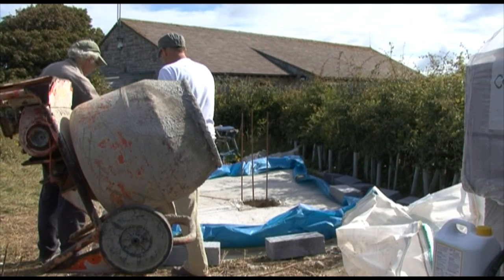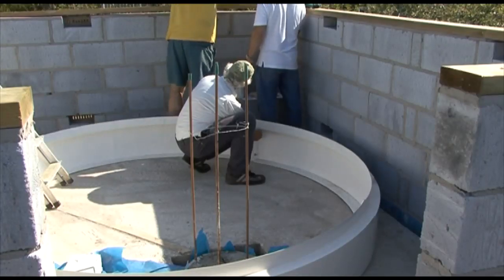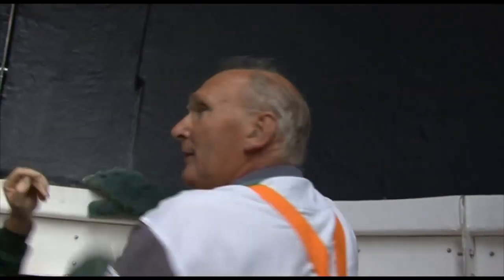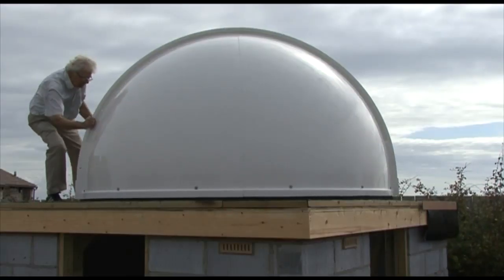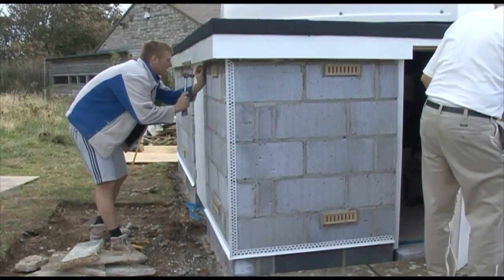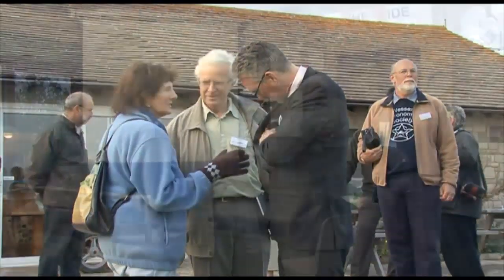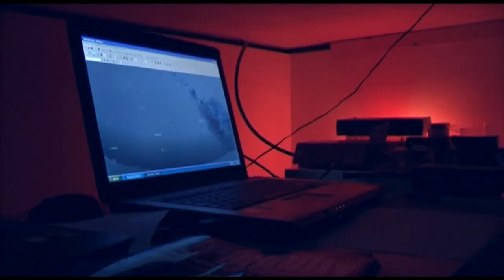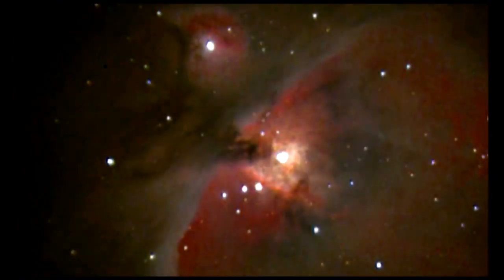Building the Durlston Observatory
Showing the construction of the new astronomical observatory at Durlston Country Park, Swanage, Dorset in the summer of 2008. Film and editing by Heather Bell.